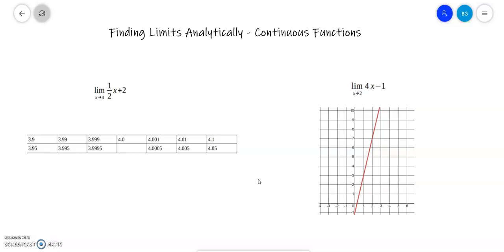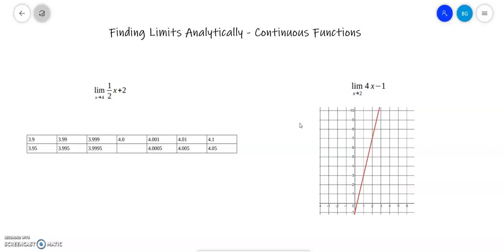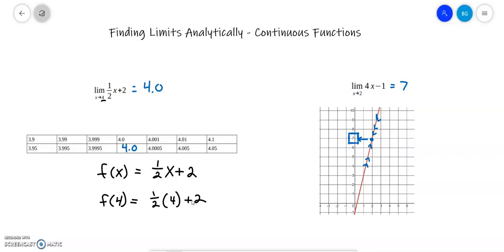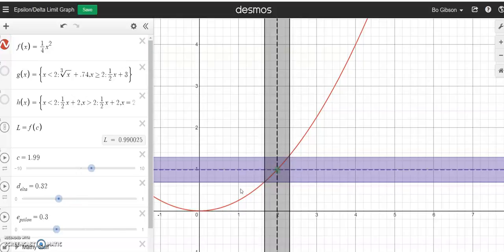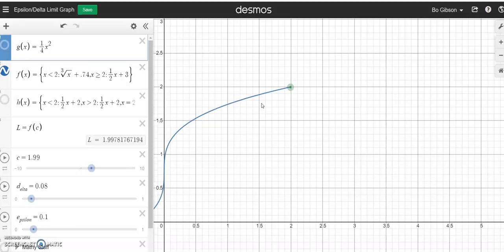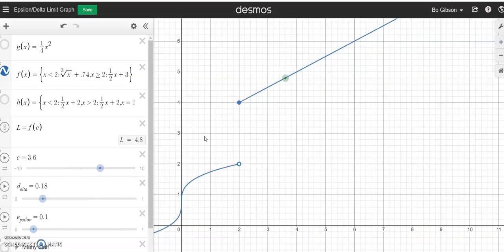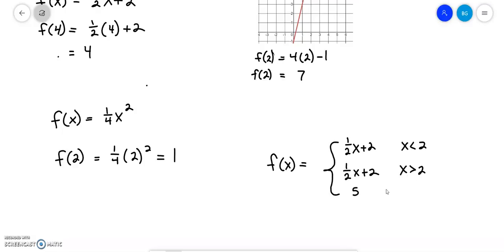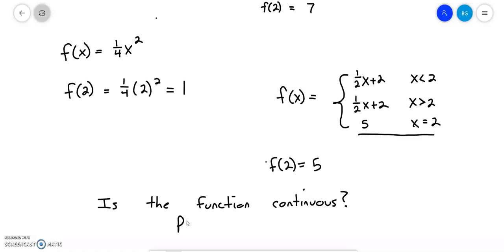Evaluating Limits Analytically: Continuous Functions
In this video we find the limit of functions that are continuous.